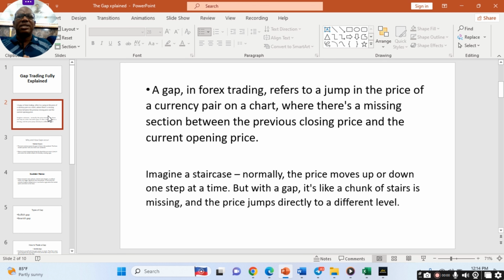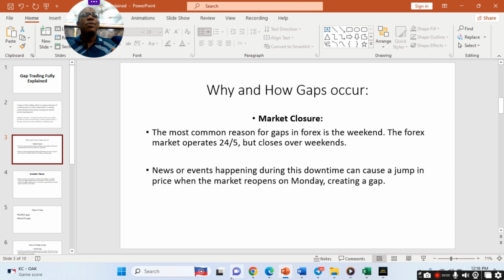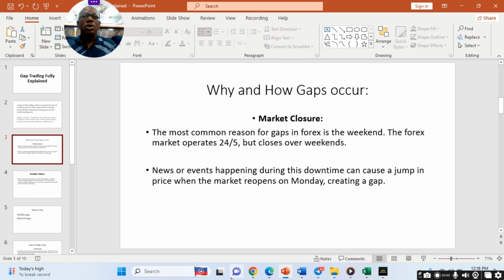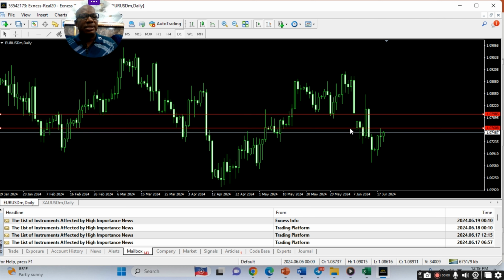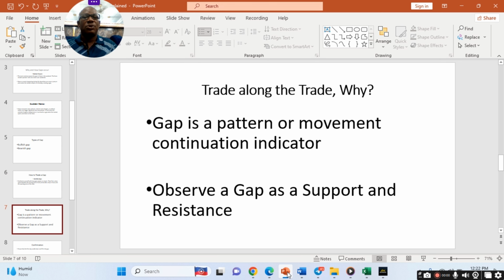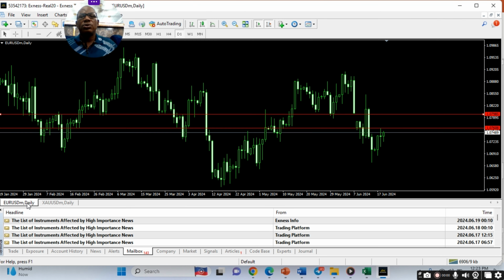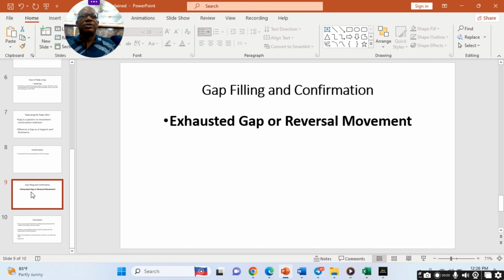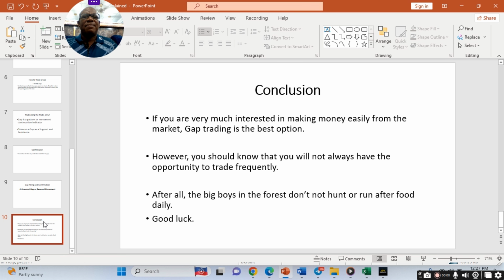Forex Weekend Gap Trading Strategy | Gap Trading Explained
Conquer the Weekend: A Forex Weekend Gap Trading Strategy for Beginners
The allure of consistent profits in the forex market is undeniable. But for beginners, navigating the complexities of trading strategies can be daunting. This article introduces the forex weekend gap trading strategy, a relatively simple approach that leverages price gaps for potential gains. We'll explore how it works alongside other beginner-friendly strategies, making forex trading more accessible.

Understanding the Forex Weekend Gap

The forex market operates 24/5, except for weekends. This gap between Friday's close and Sunday's open can create price discrepancies. The forex weekend gap trading strategy capitalizes on the assumption that prices might return to their pre-weekend levels.

Is it the Easiest Strategy? Not Quite, But Beginner-Friendly

While the concept is straightforward, successful weekend gap trading requires discipline and risk management. Here's why it's suitable for beginners:

Limited Trading Time: You only need to focus on Sunday openings, reducing screen time compared to intraday strategies.
Clear Entry and Exit Points: The gap itself dictates entry (buying or selling based on the gap direction), and profit targets can be set at the Friday's closing price.
However, remember:

Weekend Gaps Don't Always Close: Markets can extend the gap, requiring adjustments to your stops.
Lower Weekend Liquidity: Reduced trading activity can lead to wider spreads and potential slippage.
Weekend Gaps vs. Regular Gap Trading Strategies

Weekend gaps are a specific type of price discontinuity. Gap trading strategies in forex can be applied throughout the week, wherever price gaps occur.  Weekend gaps tend to be larger due to the lack of weekend trading, but they also come with the lower liquidity mentioned earlier.

Beyond Weekend Gaps: Exploring Beginner-Friendly Forex Strategies

The forex weekend gap strategy is a stepping stone. As you gain experience, consider these beginner-friendly approaches:

Price Action Trading: Focuses on reading price movements on charts, using tools like support and resistance levels.
Moving Average Crossover Strategy: Utilizes moving averages to identify potential trends.
Remember, the "100 Winning Trades" Strategy Doesn't Exist

Consistent profitability in forex requires a combination of strategy, risk management, and experience. Don't be swayed by unrealistic claims.

The Takeaway: Weekend Gaps Can Be a Viable Tool

The forex weekend gap trading strategy offers a practical entry point for beginners. By understanding its limitations and incorporating sound risk management, you can explore the exciting world of forex trading with a measured approach.

Evolving Your Forex Journey

As you gain confidence, delve into more advanced strategies like forex trading price action advanced swing trading strategy. Remember, successful forex trading is a marathon, not a sprint. Start with achievable goals, and incorporate new strategies as you progress.